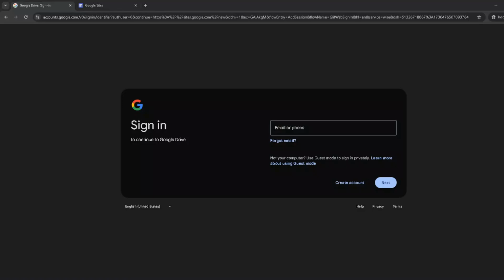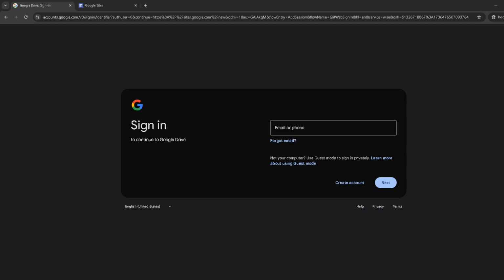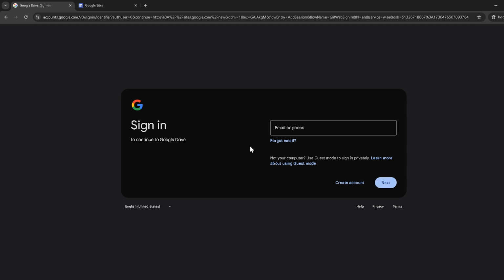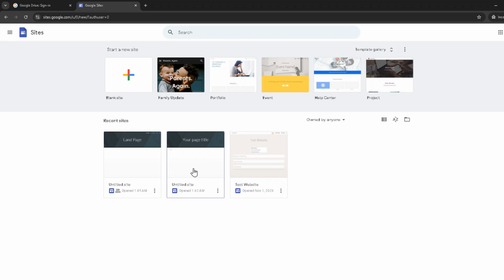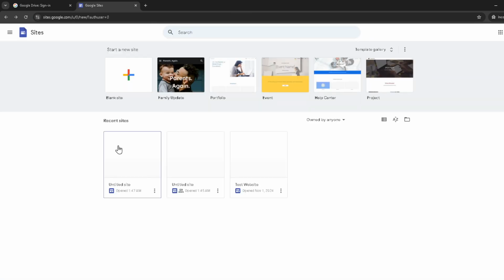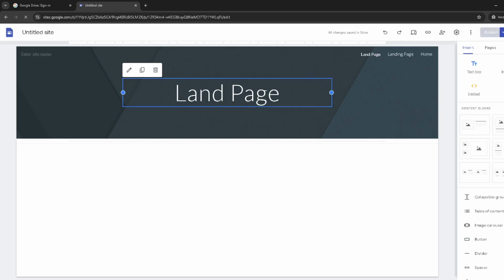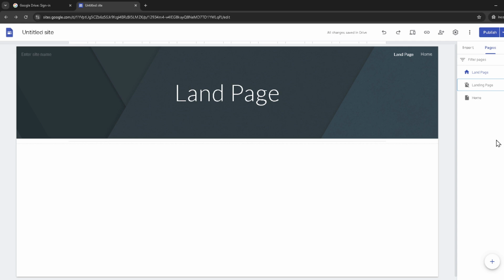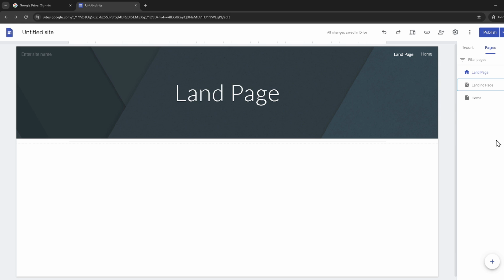How to Hide Navigation Bar on Google Sites (Full 2024 Guide)